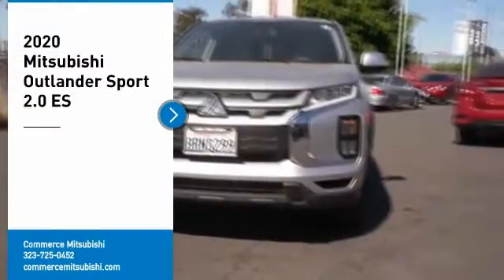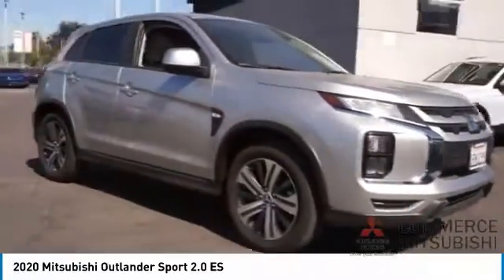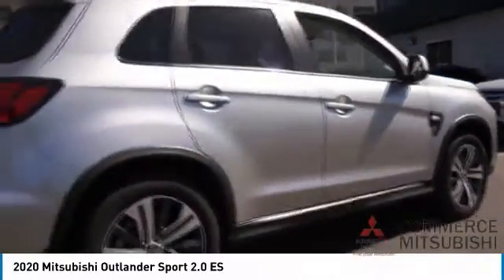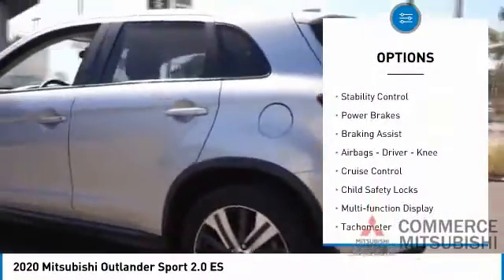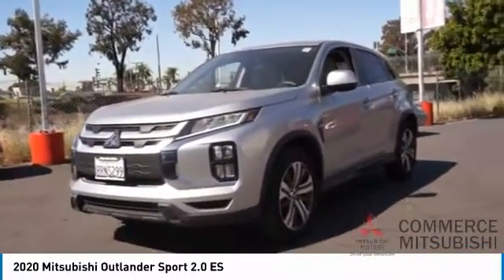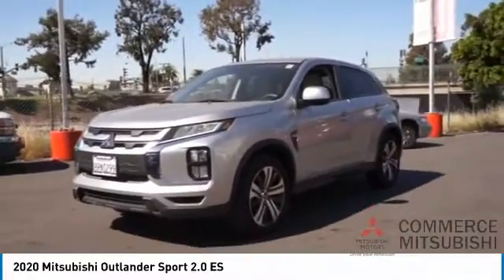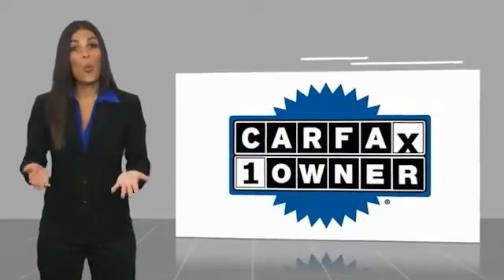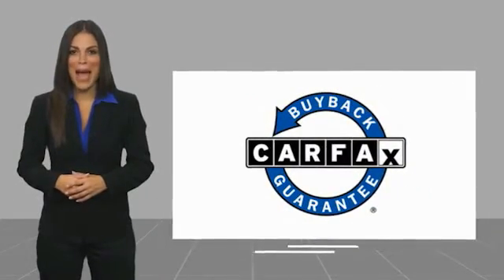2020 Mitsubishi Outlander Sport 22O192A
2020 Mitsubishi Outlander Sport 2.0 ES

Commerce Mitsubishi
5440 Telegraph Rd

ABS brakes, Alloy wheels, Electronic Stability Control, Heated door mirrors, Illuminated entry, Low tire pressure warning, Remote keyless entry, Traction control. Orange 2.0 ES FWD 2.0L I4 SMPI DOHC 16V LEV3-ULEV70 148hp CVT 24/30 City/Highway MPG